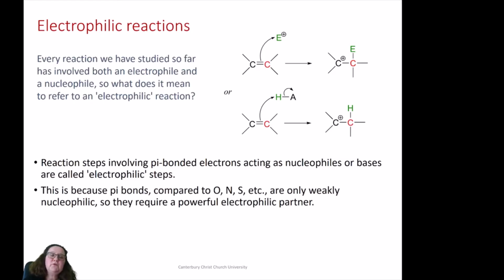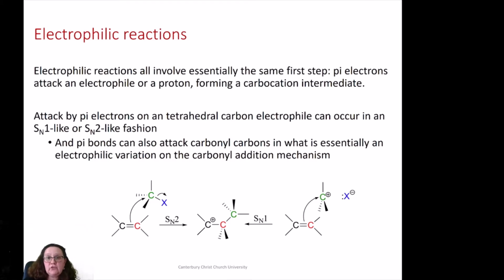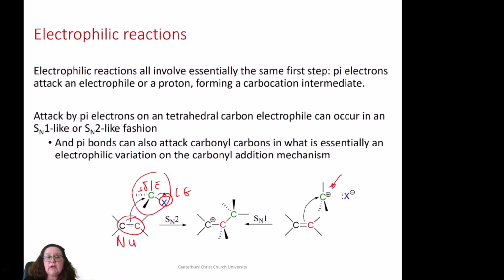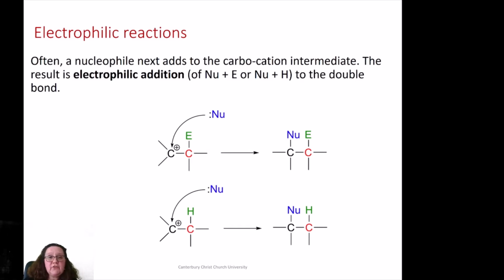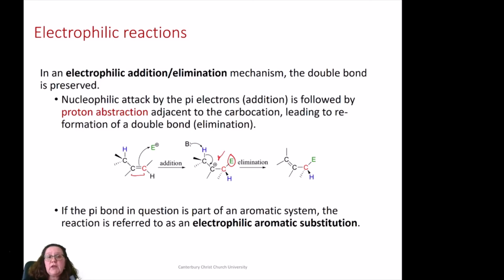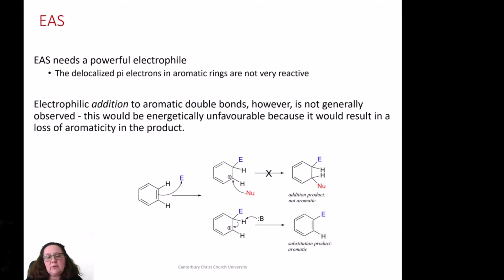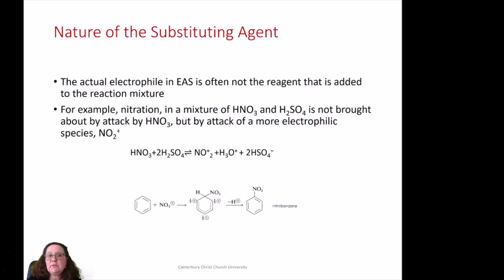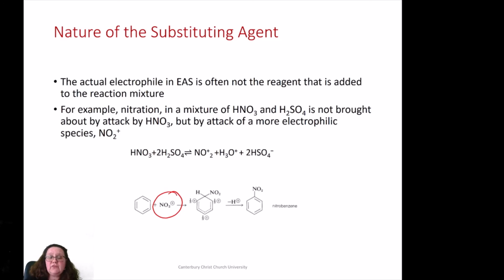Bio organic Chem 13 Electrophilic reactions